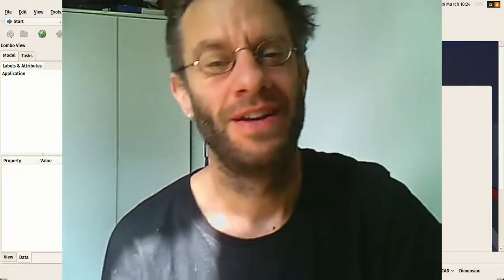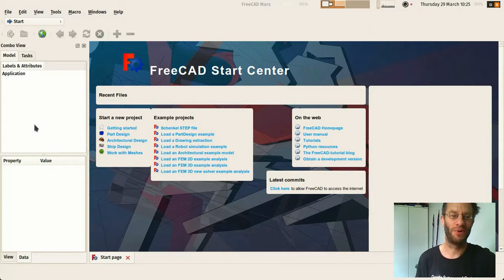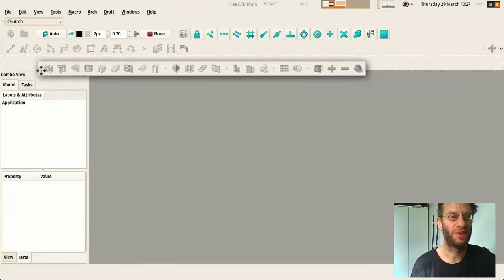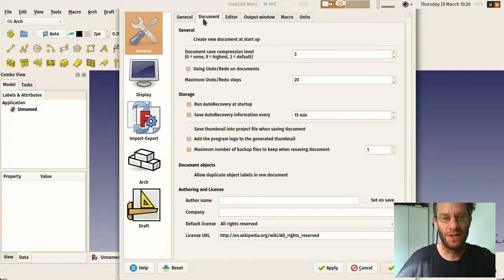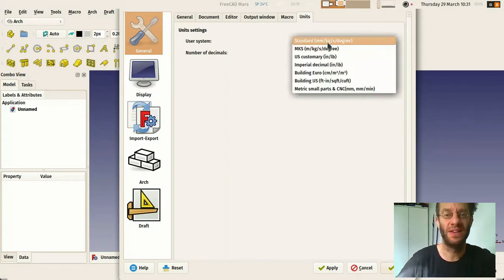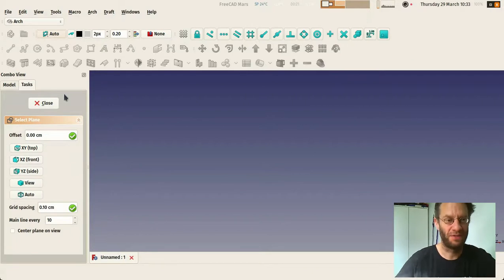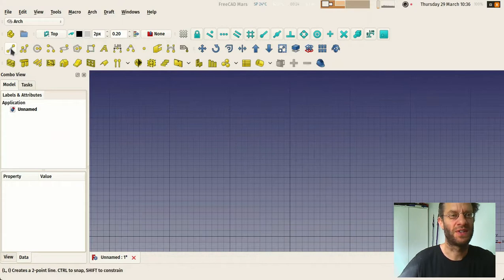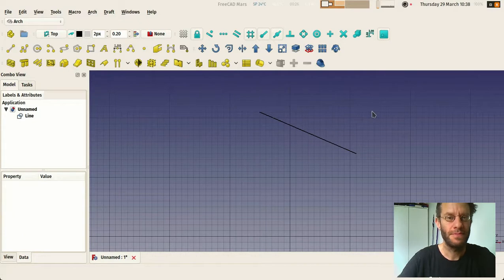BIM with FreeCAD - Setup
How to set FreeCAD up to start working with BIM, or what you need to know to start exploring.